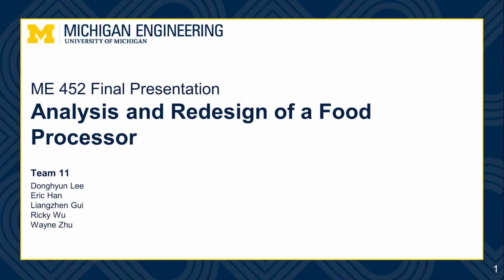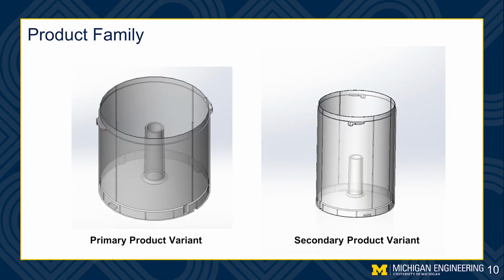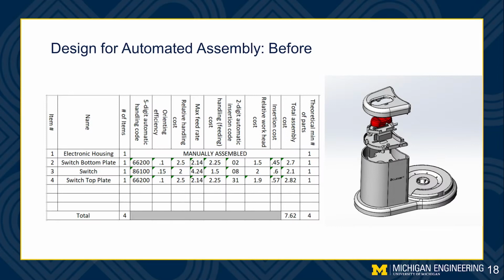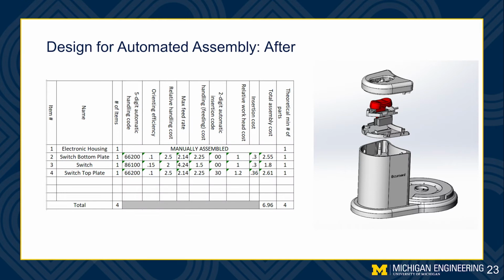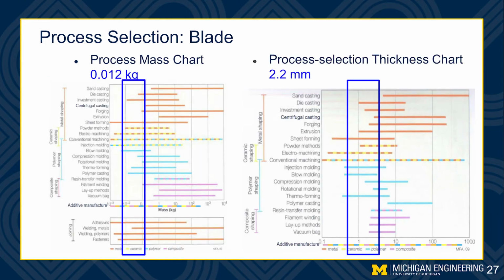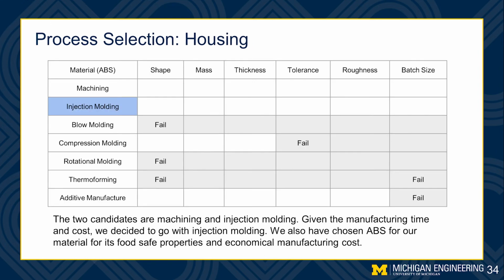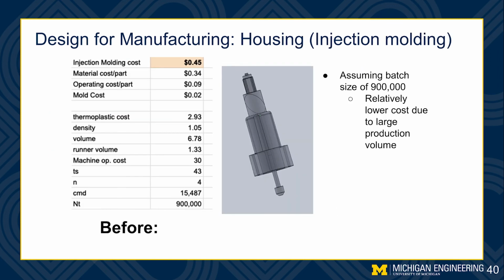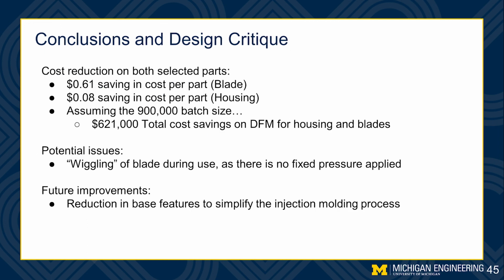UM DfM Fall2022 Final Team 11